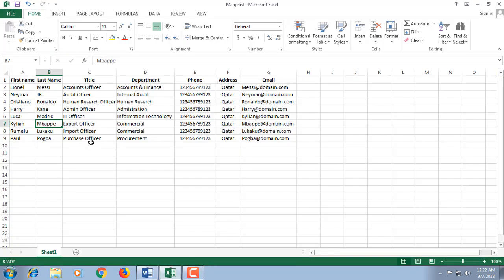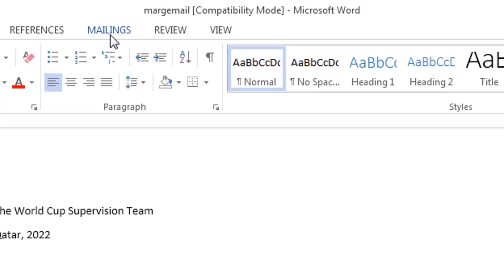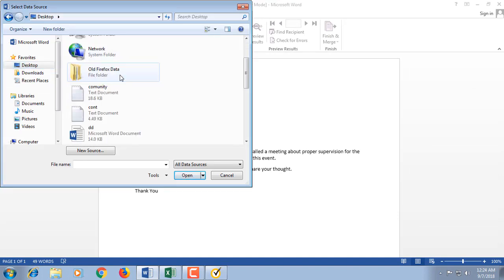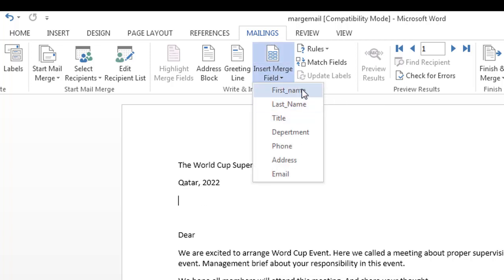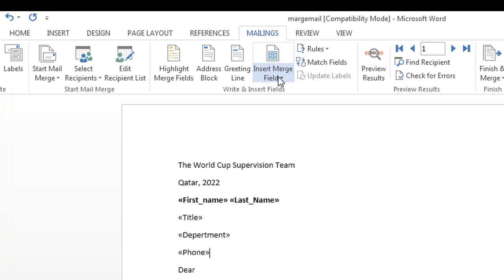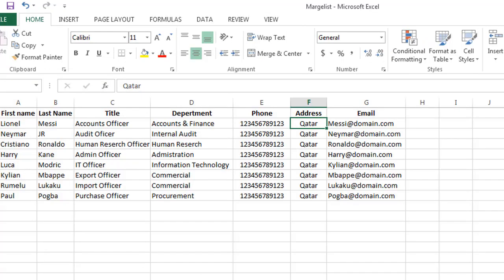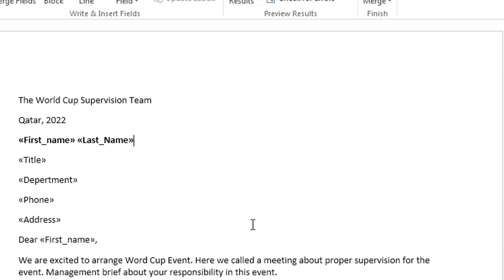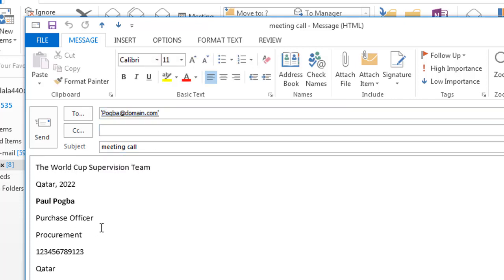How to Send Multiple Email Using Mail Merge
To save your time use mail merge. Here I show you How to send email using mail merge. This so time-consuming preparation and send mail for a large number of the list. By mail merge, you can be prepared and send mail easily.

How to setup gmail in outlook | Gmail pop settings outlook.